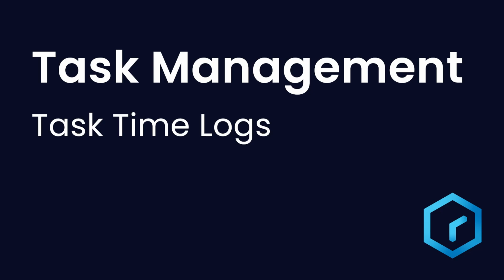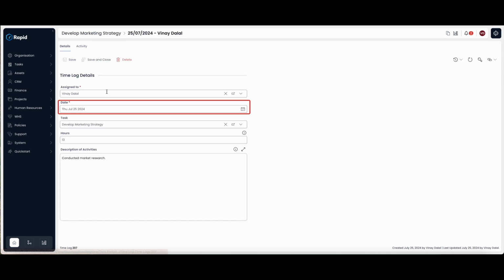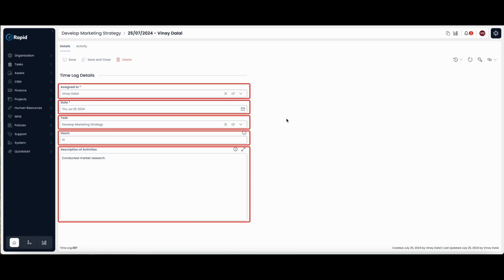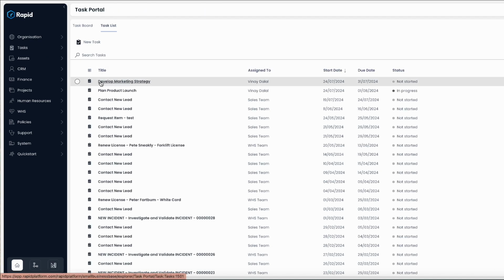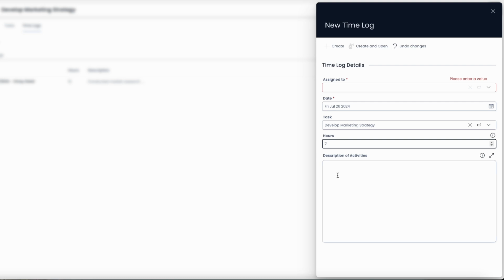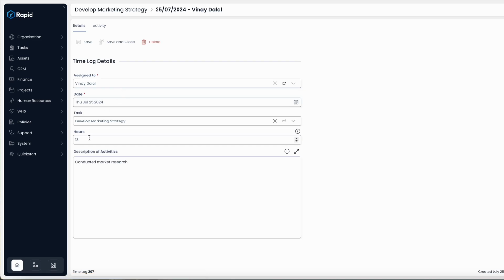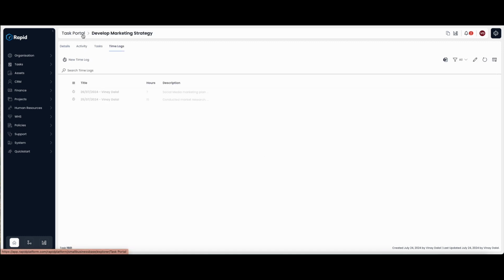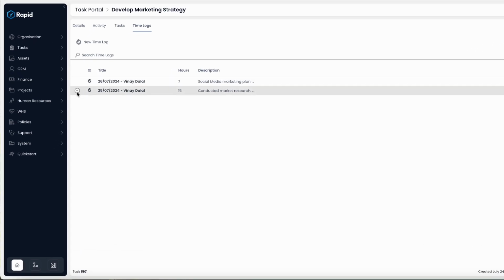Tutorial - Task Management: Task Time Log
Master Task Time Management with Rapid Platform

Discover how to efficiently manage your project timelines with the Task Time Logs feature in Rapid Platform! This tutorial walks you through the process of tracking, updating, and deleting time logs, ensuring that every minute of your project is accounted for.

What you will learn:

Adding Time Logs: Navigate to your task via the Task Portal and learn how to log each minute spent on tasks with ease.
Updating Time Logs: Learn how to effortlessly update details directly within the system to keep your records accurate.
Deleting Time Logs: Manage your time logs by removing unnecessary records to keep your task details streamlined and relevant.
Whether you’re looking to better track the hours spent on tasks or need a comprehensive view of your team’s efforts, this video will provide you with all the necessary tools to use the Time Logs feature effectively.

Useful for:

Project Managers and Team Members looking to optimize task management.
Anyone interested in detailed tracking of project time expenditures.
Stay on top of your tasks with Rapid Platform's intuitive and detailed Time Logs feature.